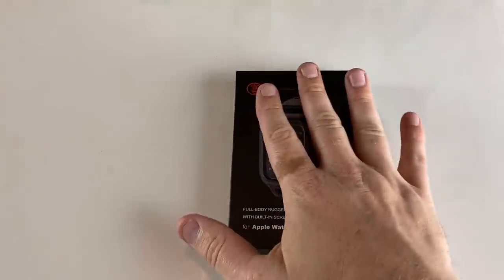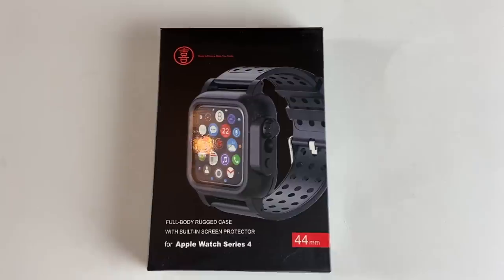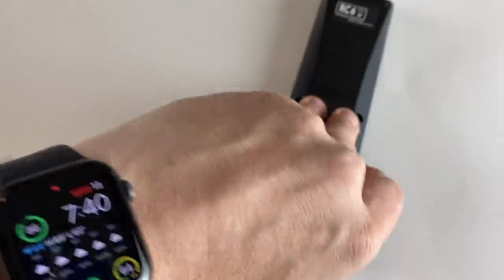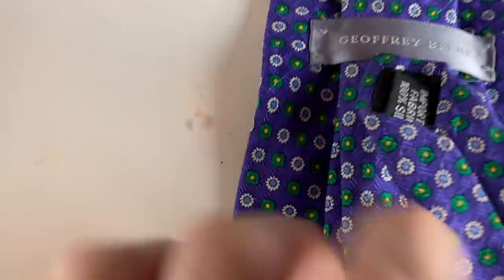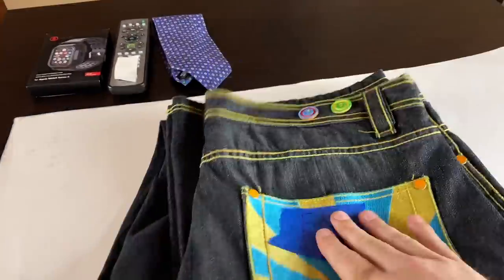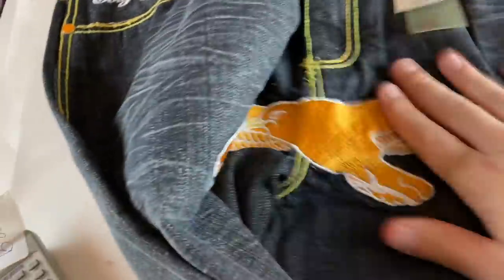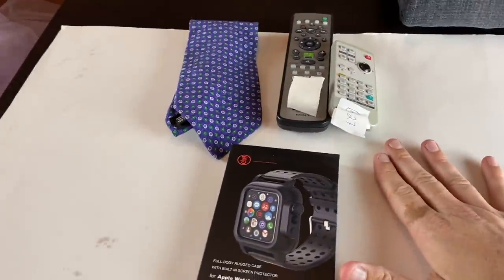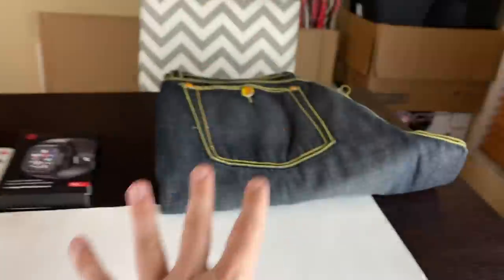Fastest Ebay, Poshmark or Amazon Photographs & Listing.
Complete Training Program ($50) (125 videos, 11 guides, 2 webinars, 1 year in the vip Facebook group, accounting & social media)

Facebook.com/Rockstarflipper.  @rockstarflipper
Instagram.com/Rockstarflipper.  @rockstarflipper
Twitter.com/Rockstarflipper.        @rockstarflipper